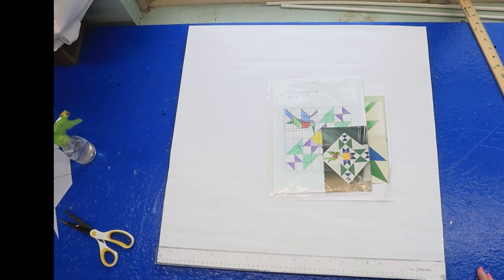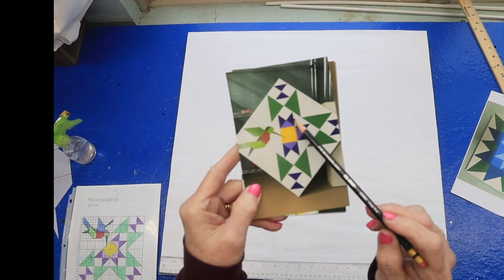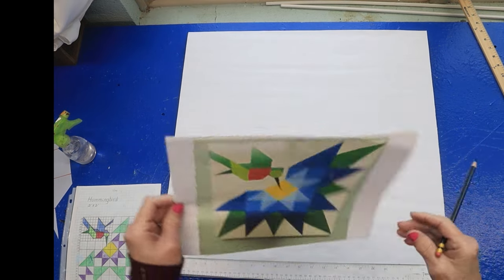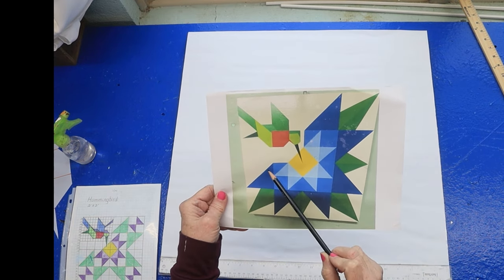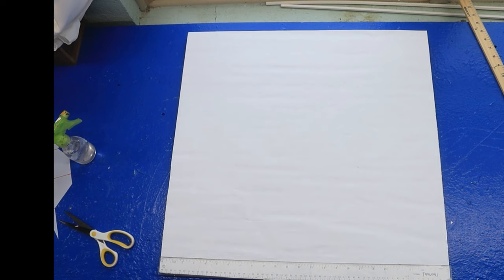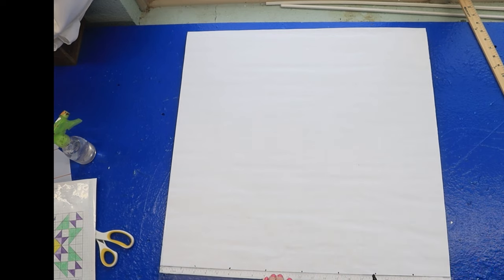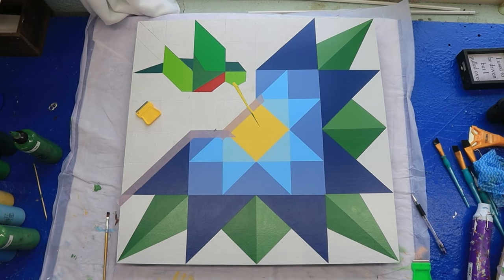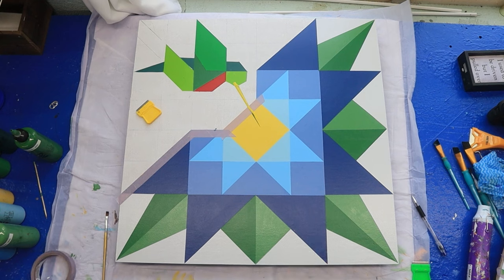Barn Quilt Hummingbird Dinner Video #42